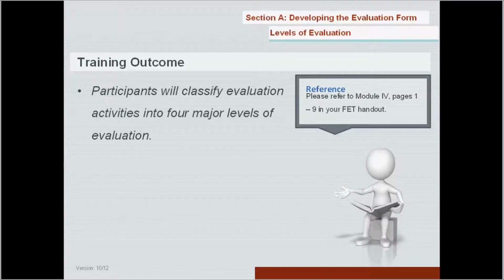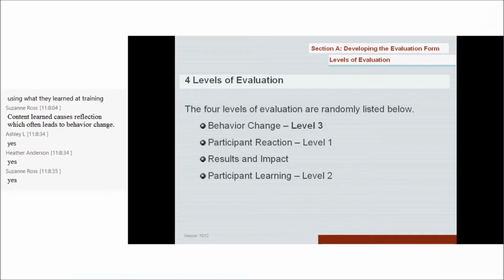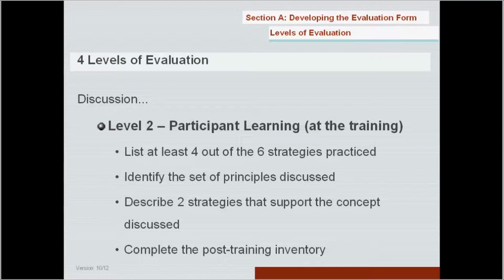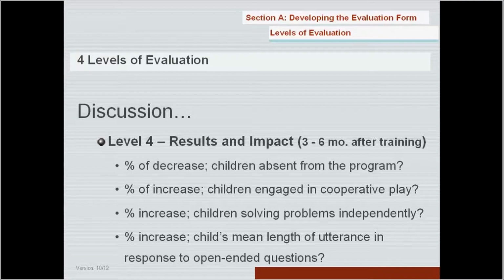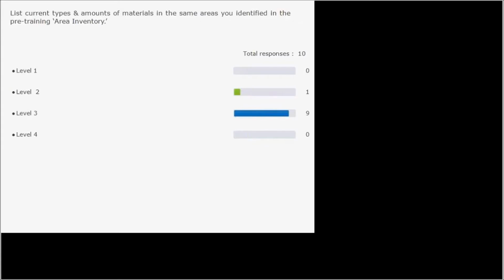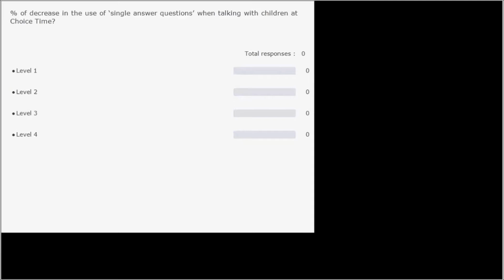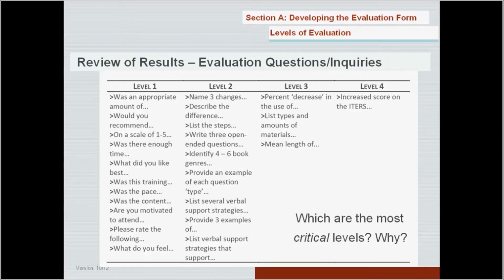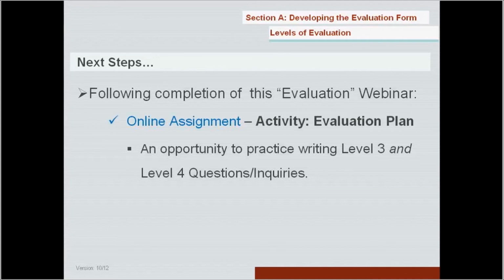FET Evaluation Webinar